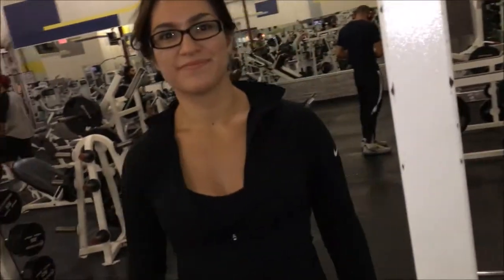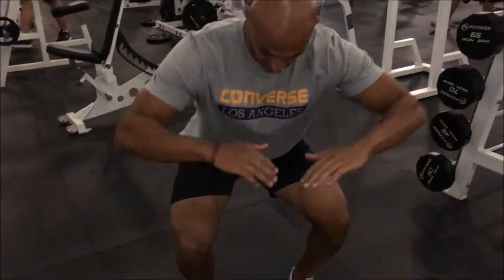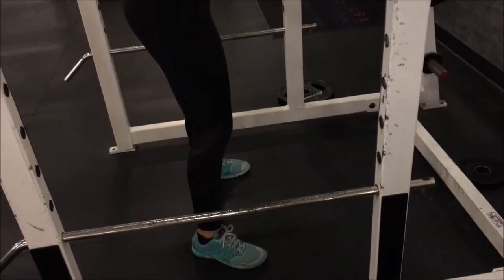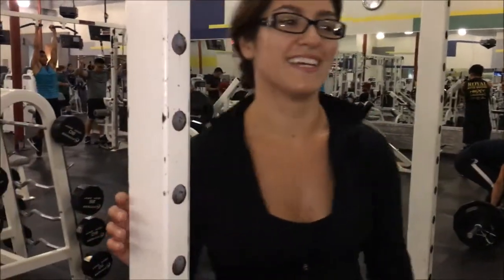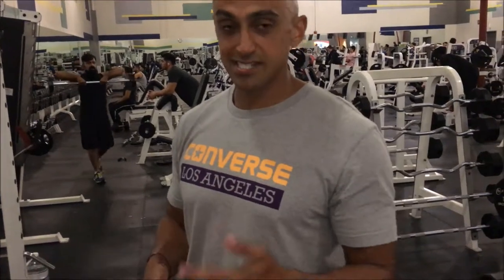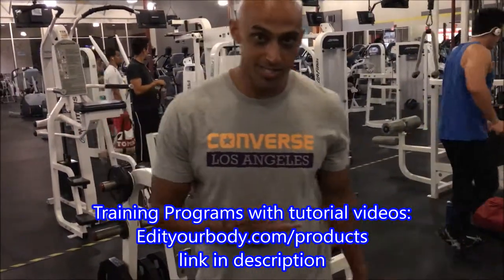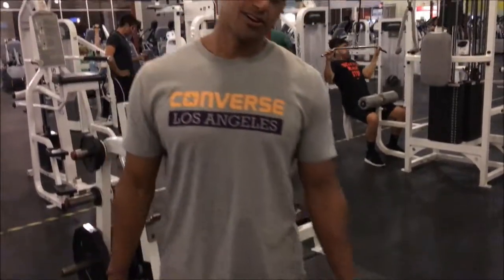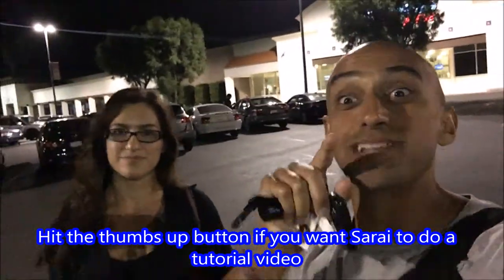Training Legs with Sarai -Leg Day Training (with tips) Real Results Fitness - Edit Your Body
Part 2! Now we get into leg day training. In this video I go over some key factors and tips when training legs.

If there's something else you want to see put it down in the comments.